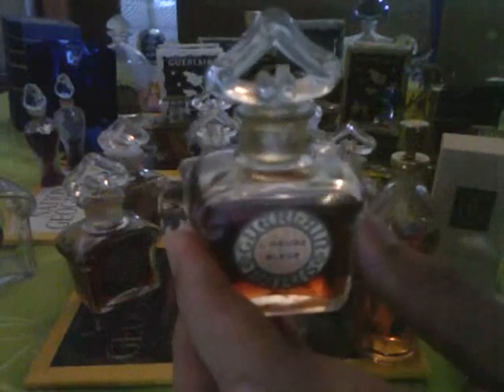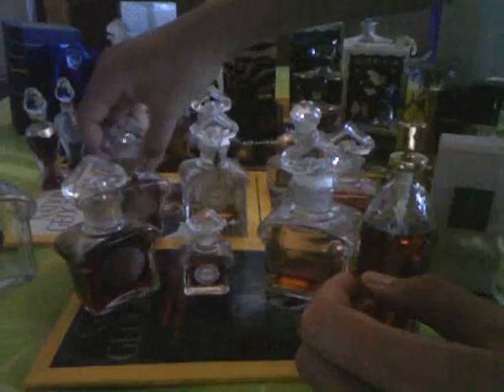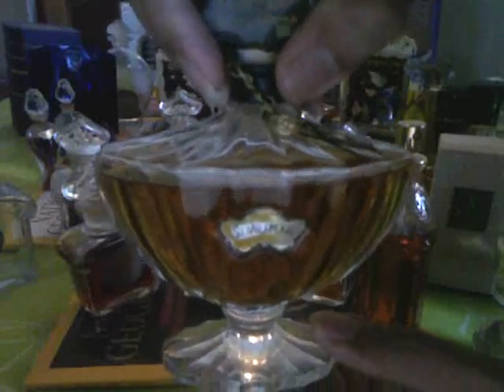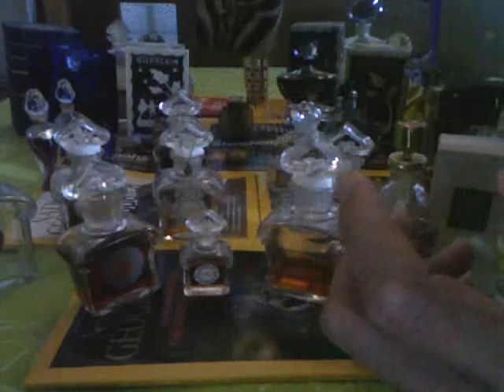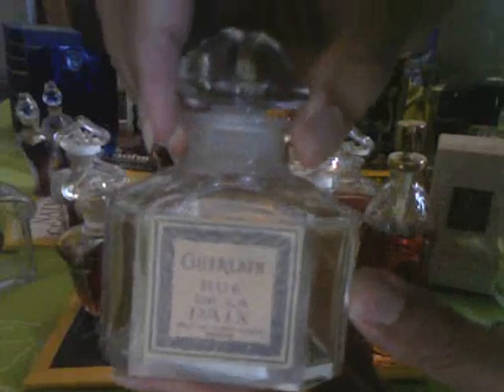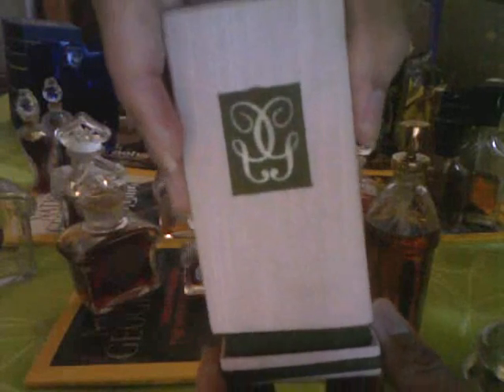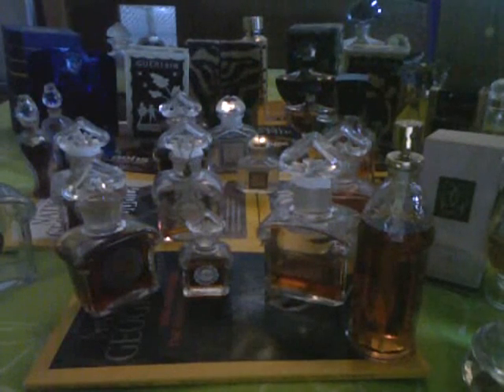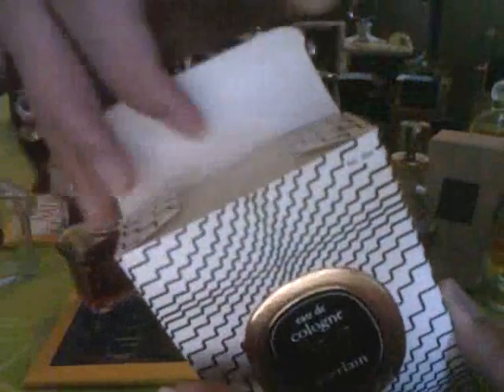Welcome to my Perfume Museum! Part 1 - Guerlain (last 42 seconds missing)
A video I made because :

- I had too much time on my hands
- I didn't want to take my fragrant treasures for granted,which happens more often than I'd like